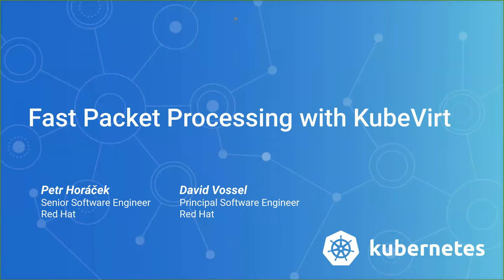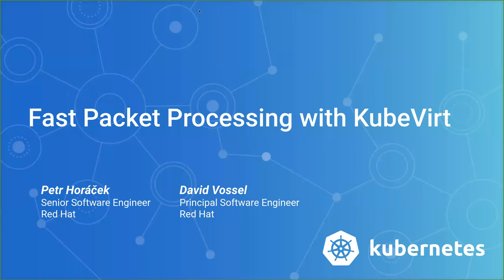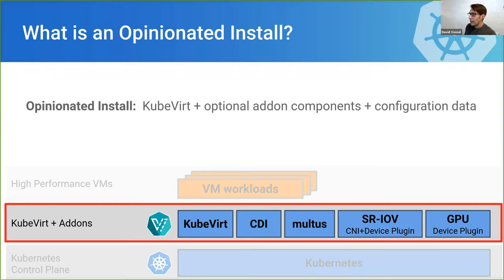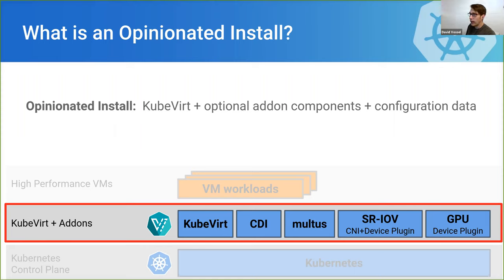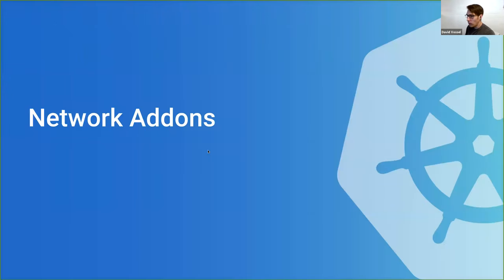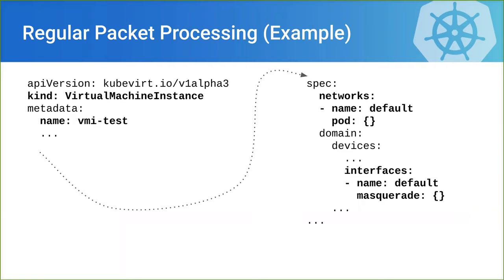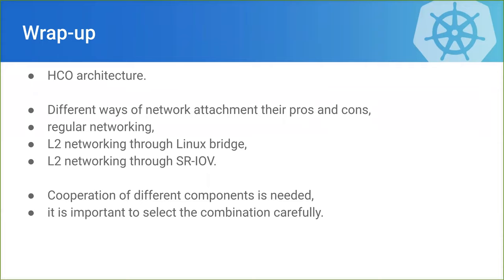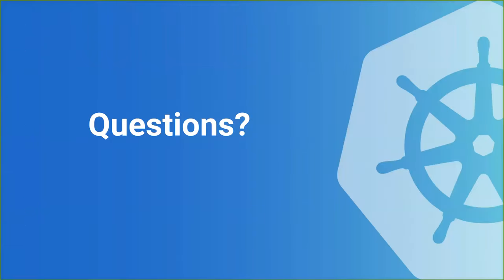Webinar: Fast Packet Processing with KubeVirt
With KubeVirt there is an easy and cloud-native way to run Virtual Machines on Kubernetes whenever it is necessary. KubeVirt provides all the necessary features to tie in with Kubernetes and it’s eco-system. Depending on the use-case a subset of these features are needed. Deploying KubeVirt in a way tuned for a specific use-case is what we call an opinionated deployment.
HCO (Hyperconverged Operator), which is part of the broader KubeVirt Project, performs an opinionated deployment of KubeVirt and other components in order to provide everything that is needed to run traditional high performance Virtual Machines on Kubernetes in a production ready way.

As an example we will then look at how the opinionated deployment is simplifying the use of SR-IOV network devices for fast packet processing.

– The HCO architecture
– HCO deployment and upgrades
– Kubernetes performance essentials
– How to configure a VM to use an SR-IOV network device

Presenters:

David Vossel, Principal Software Engineer @RedHat
Petr Horacek, Senior Software Engineer @Red Hat